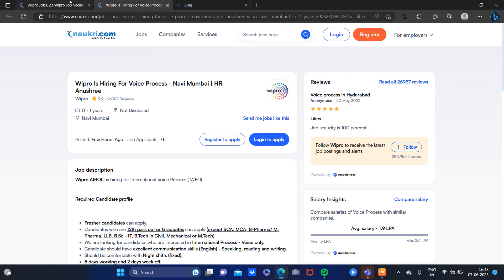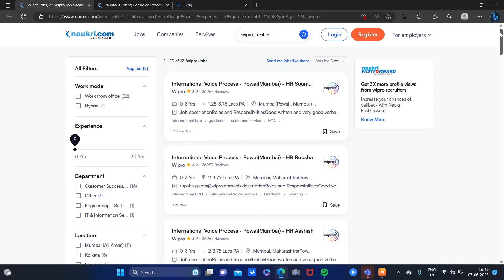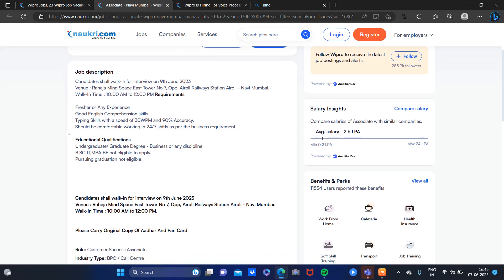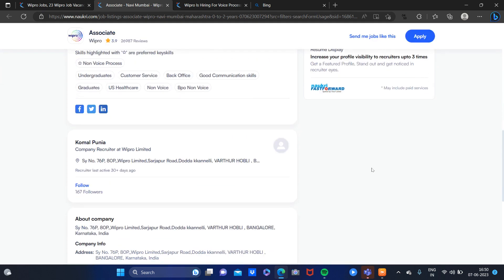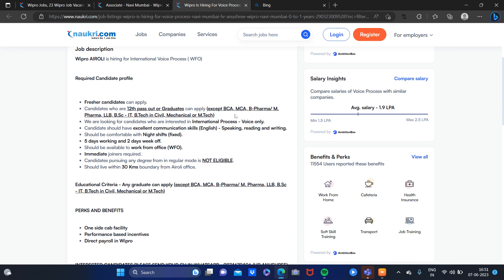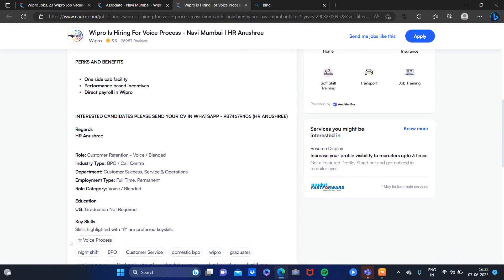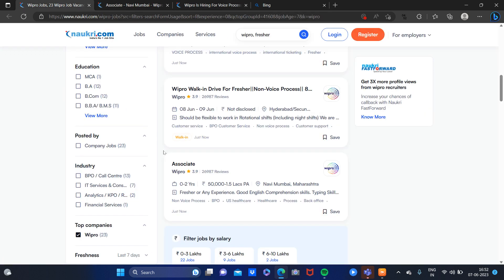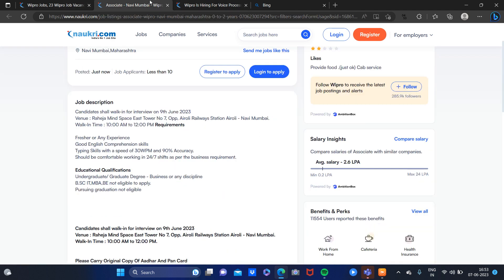JOB 54 - WIPRO MNC JOB, 12 PASS WORK FROM OFFICE JOB